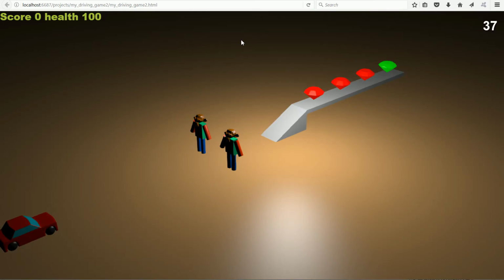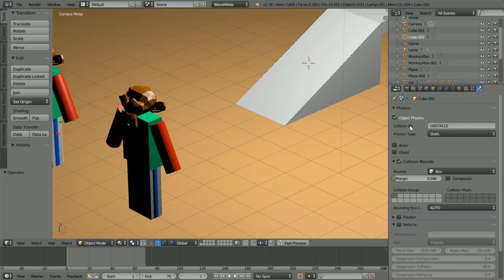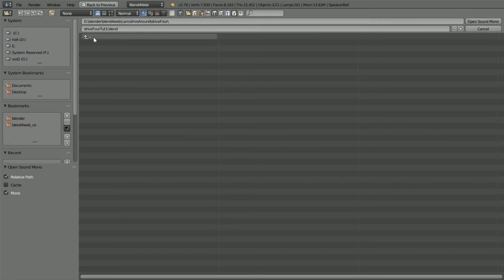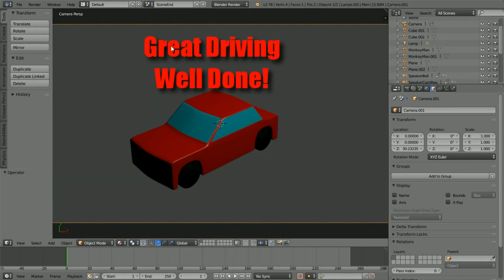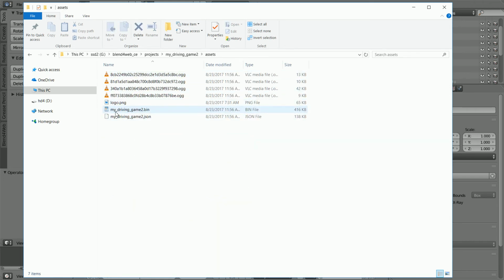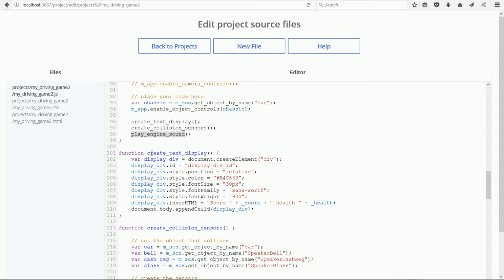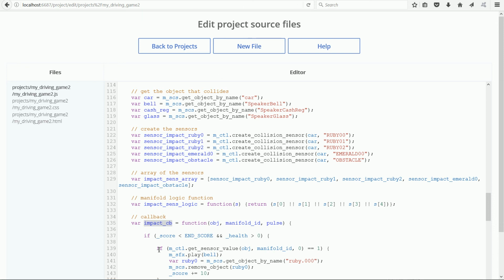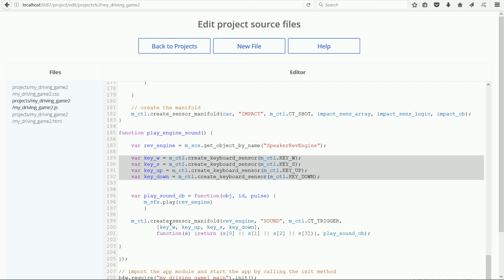Make a Simple 3D Web Car Game Part 4 Sound Effects & Health Reduced By Hitting Obstacles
This is the fourth tutorial in a series that show how to convert a car game made for the Blender game engine so that it will play in a web browser (using Blend4web).

The original game consisted of a car driving into spinning gemstones to score points, avoiding obstacles that reduce health.

This tutorial shows how to reduce health when hitting obstacles and how to add sound effects.

The first part ot the tutorial shows what changes need to be made to the blender file. The tutorial shows how to set the collision id for objects that you make obstacles. The tutorial shows how to add speaker objects for the sound effects and how to link them to sound files.

The second part of the tutorial goes through the extra code needed to implement the game logic.

The starting files and the end files can be downloaded from -